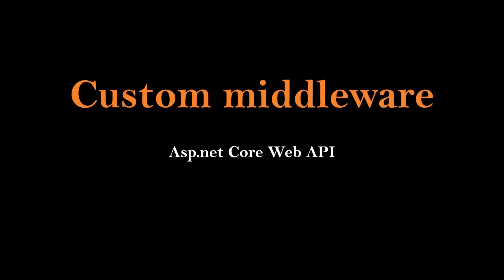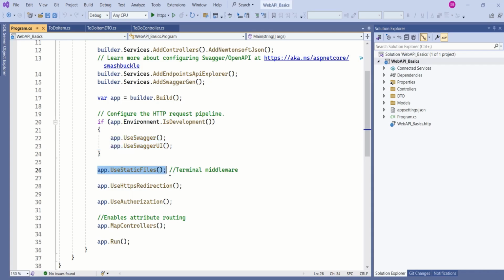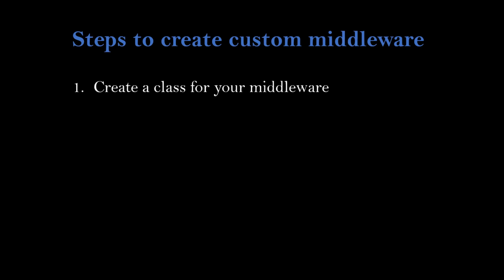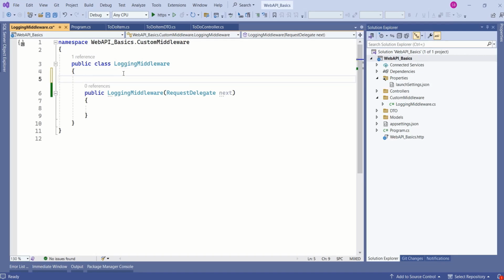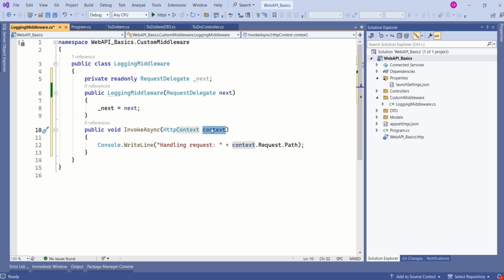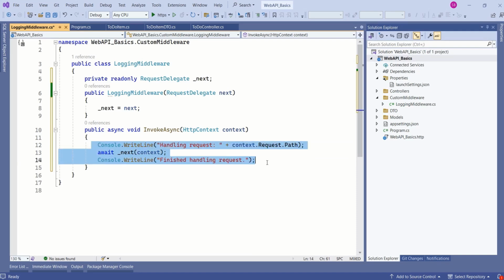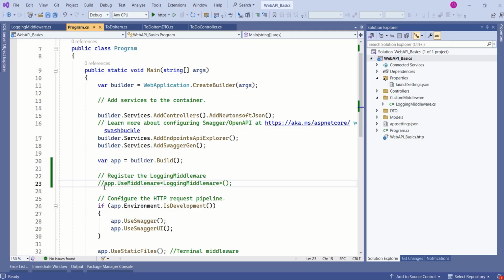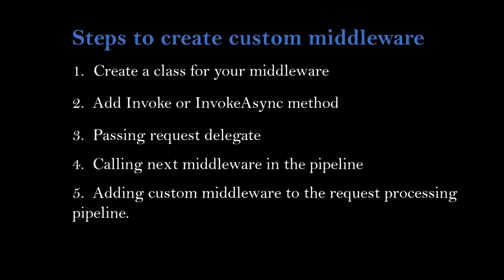Custom middleware Asp.net Core Web API | Asp.net core Web API 8.0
In this video you will understand how to write your custom middleware in Asp.net core Web API.